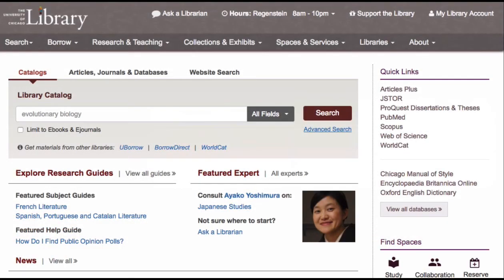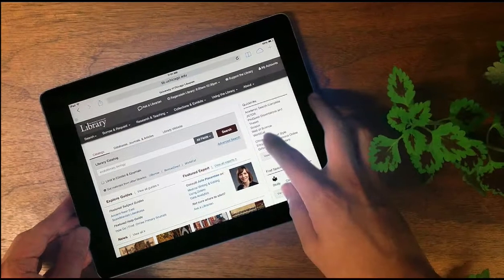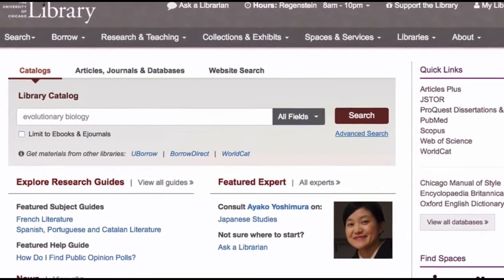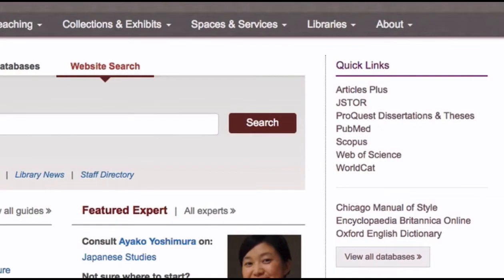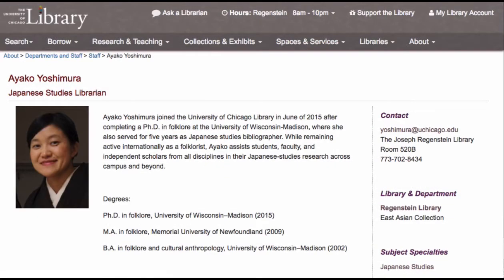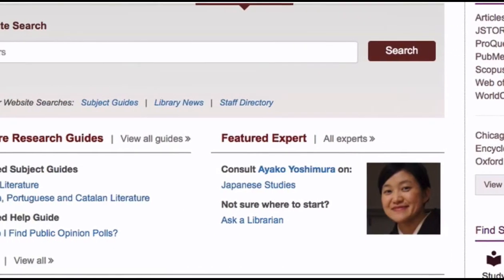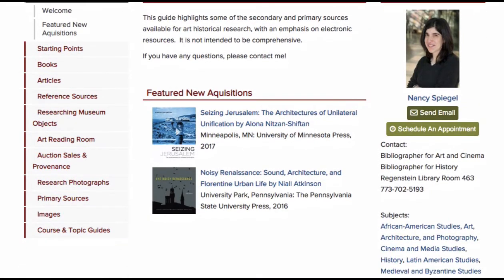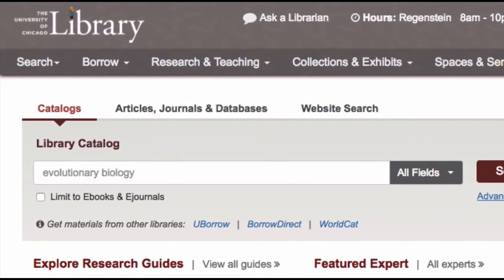Exploring the Library Website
Learn key features of the University of Chicago Library website.